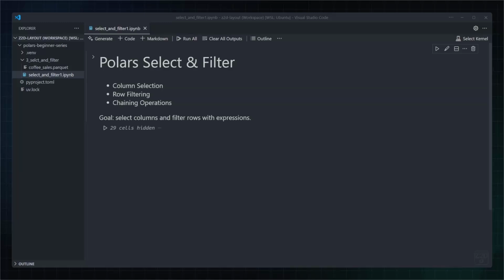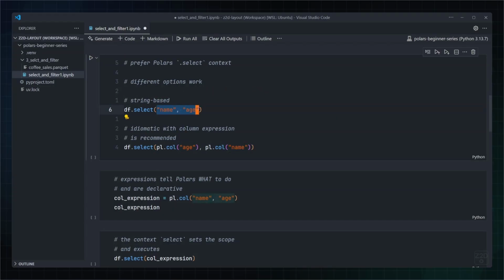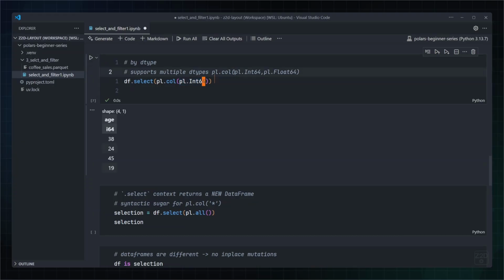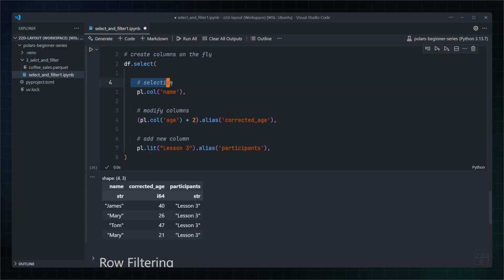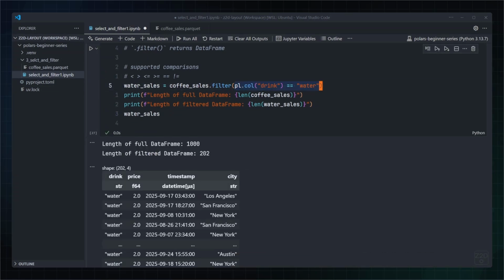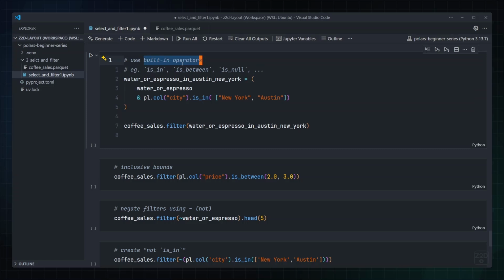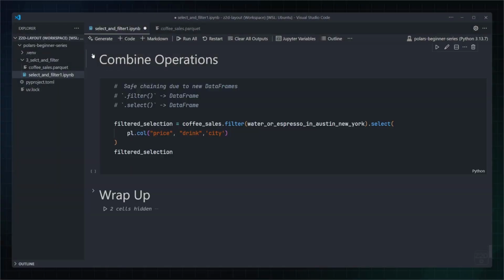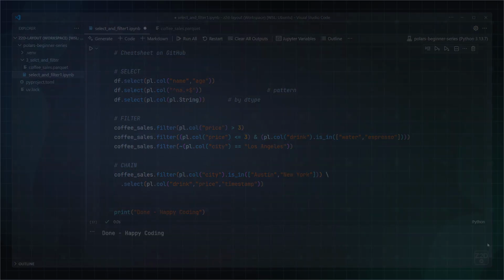Polars for Beginners: Selecting and Filtering Data with Expressions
Learn how to select columns and filter rows efficiently using Polars expressions — the key to writing fast, expressive, and chainable data transformations in Python.
This video is part of my beginner-friendly Polars Data Science Series, designed to help you start working with Polars or transition smoothly from pandas to Polars.

🚀 What you’ll learn:

- Understand `.select()` and `.filter()` in Polars
- Use `pl.col()` and `pl.lit()` to build powerful expressions
- Select columns by name, pattern, or data type
- Filter rows with multiple conditions using `&`, `|`, and `~`
- Use built-ins like `is_in()` and `is_between()`
- Combine filtering and selection in clean, chainable pipelines

🧠 Before you start:
Make sure you’ve created your first Polars DataFrame.

🧭 Timestamps

00:00 Introduction – Selecting and Filtering Data in Polars
00:37 Selecting Columns with Polars Expressions
04:38 Filtering Rows in Polars DataFrames
08:13 Chaining .filter() and .select() Operations
08:51 Wrap-Up and Polars Cheat Sheet